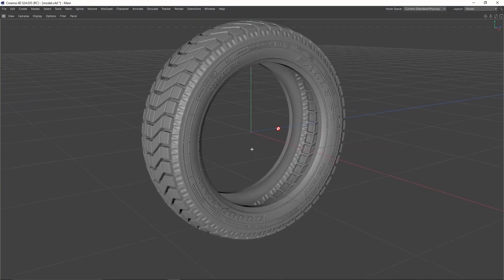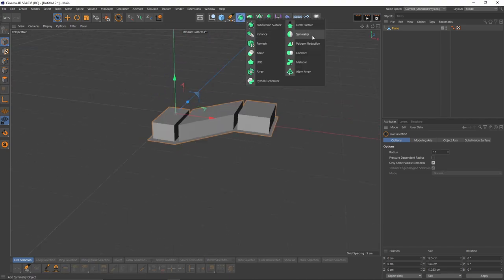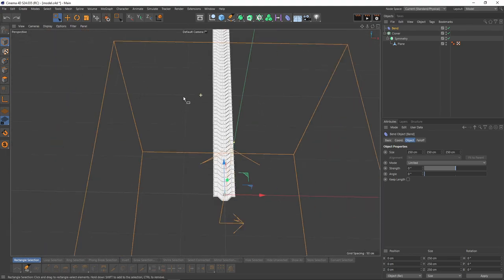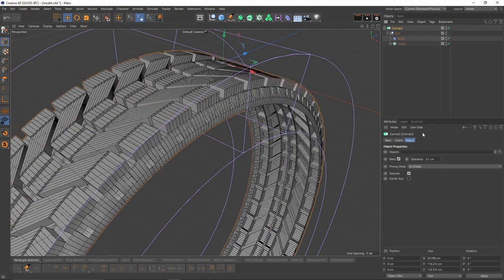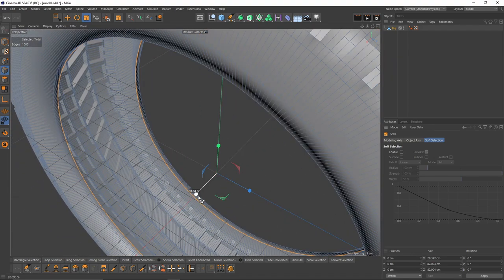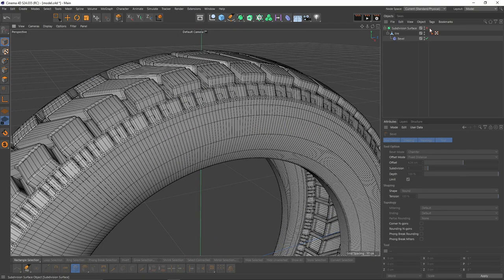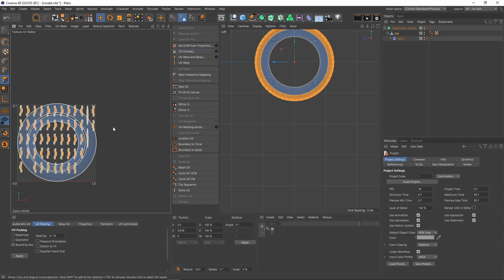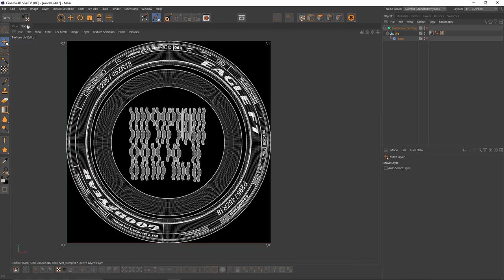3D Car Tire Modeling Tutorial